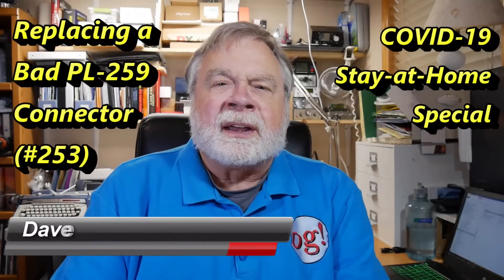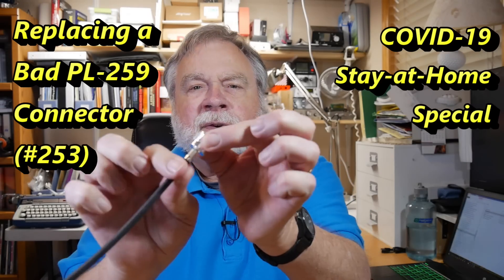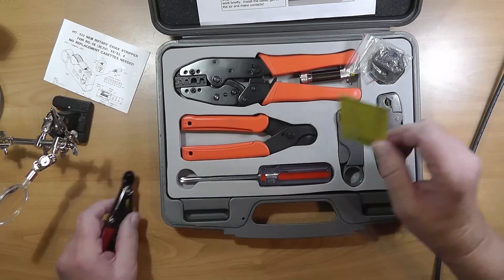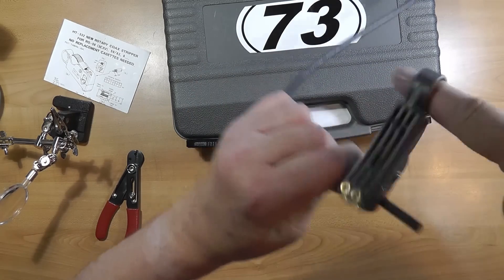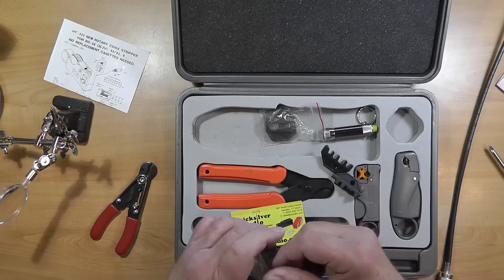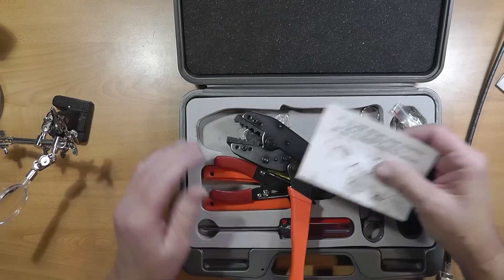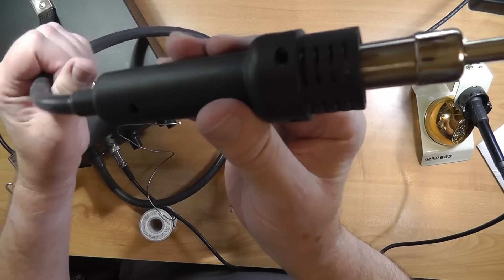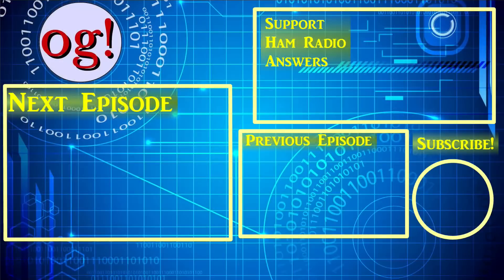National Stay At Home Special! Replacing a bad PL-259 Connector (#253)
Since we all need to stay at home anyway, let's fix up the station! I need to review a new mobile radio, and the connector on my VHF/UHF antenna went bad, so I put on a new crimp-type connector. Watch the step-by-step procedure.